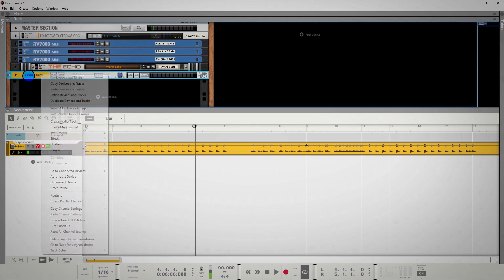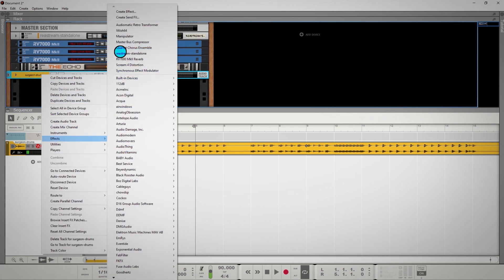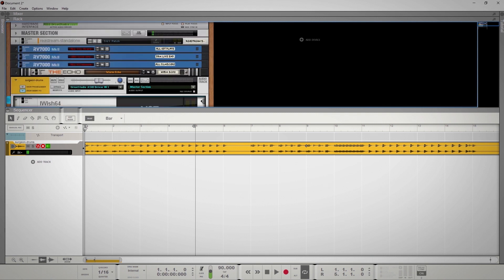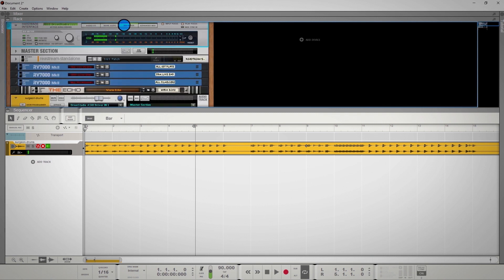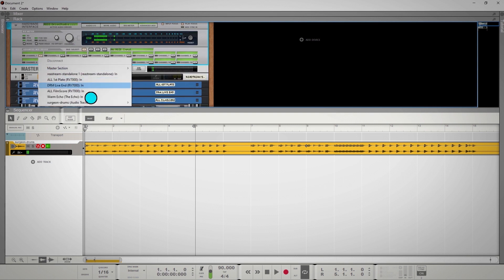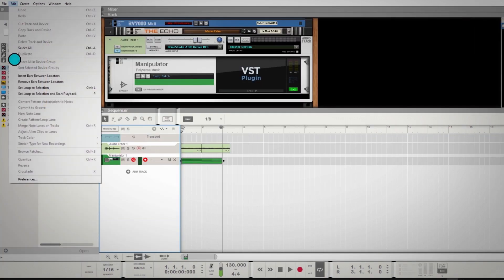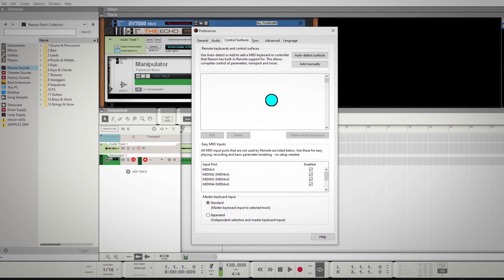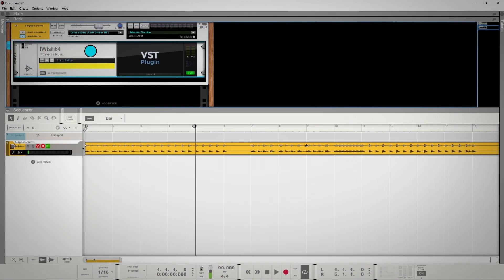How To Route MIDI in Reason 12 | Routing Polyverse Plugins Tutorial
This tutorial will explain how to route MIDI plugins in Reason 12 using Polyverse plugins like I Wish.  Polyverse plugins like I Wish, Manipulator and Gatekeeper can receive MIDI information from your DAW to be used for manipulating your audio.  This creates some exciting sound FX that would be incredibly difficult to achieve without these plugins.

Polyverse Music is a “by musicians, for musicians” company that creates uniquely powerful tools and instruments for artists on the cutting edge of creativity.

Founded in 2015, Polyverse has continually set the bar in terms of plugin innovation, vision, and user experience. Every person on the Polyverse team is a forward-thinking musician with extensive knowledge and experience with music, sound, synthesizers, and technology. In each new step, Polyverse continues to push the boundary of possibilities with digital musical instruments and effects.